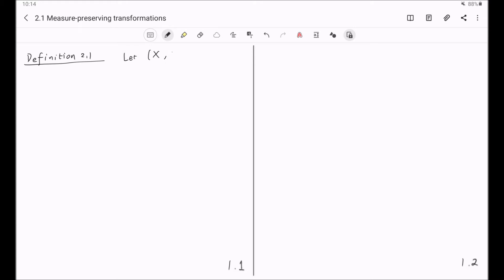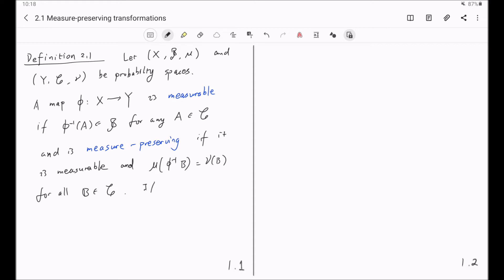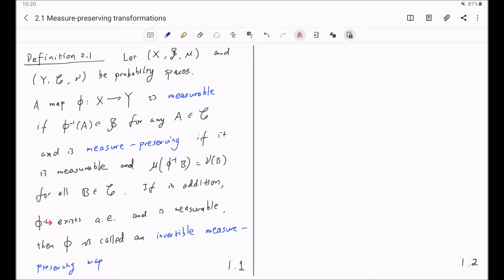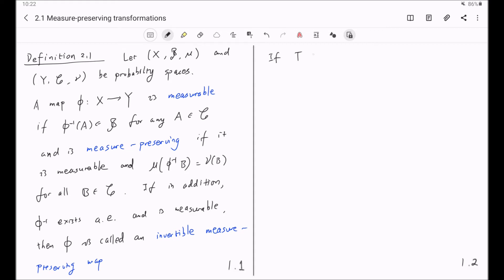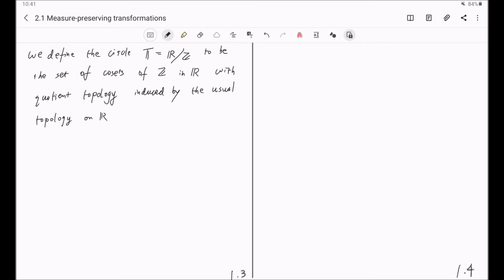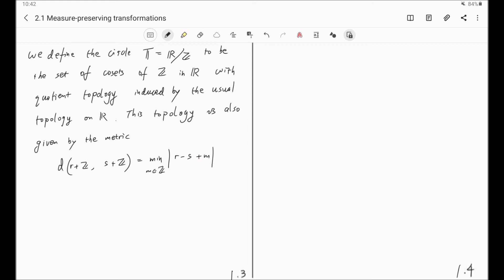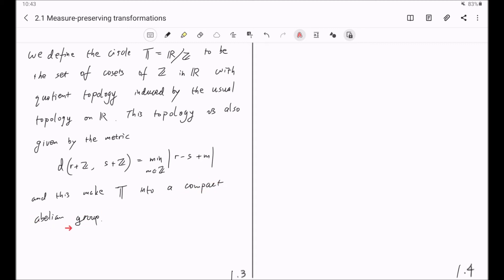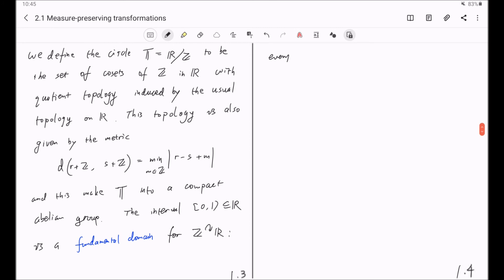Ergodic theory 2.1 a Definition of measure preserving maps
This video series closely follows the Chapter 2 of the great book Ergodic Theory with a view towards Number Theory by Einsiedler and Ward, Springer 2011 (highly recommended for anyone interested in number theory and dynamics), with some modifications and more details added by myself. I am responsible for all possible typos and mistakes appearing in these videos.